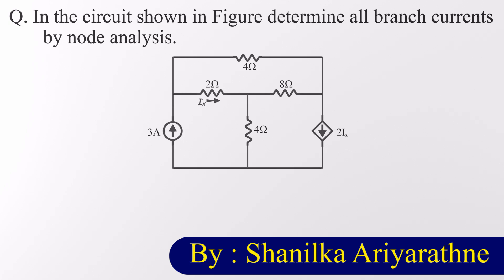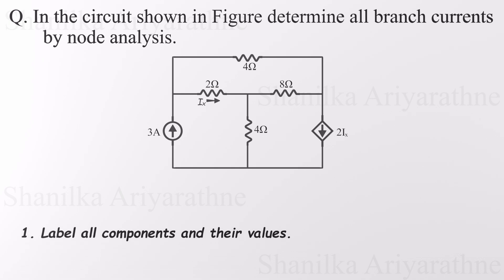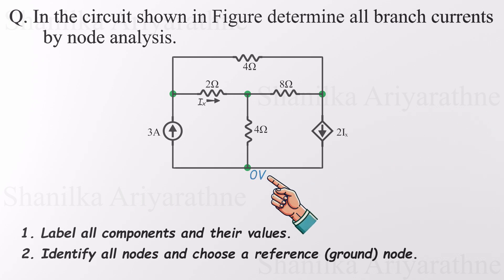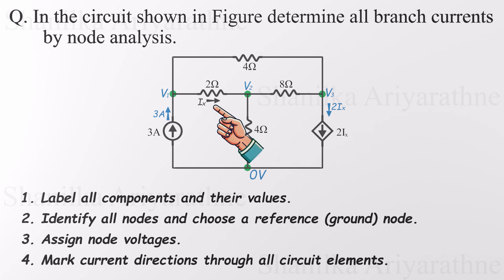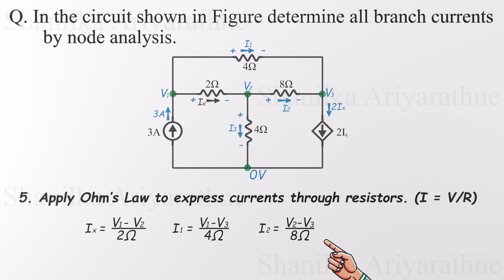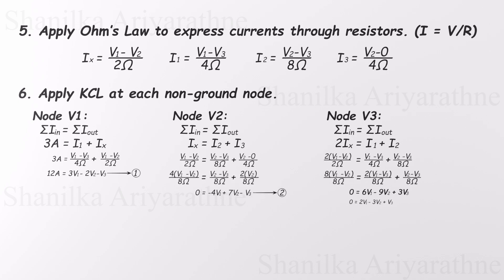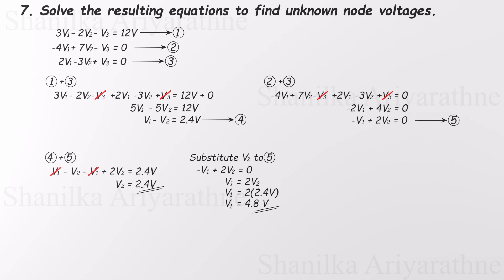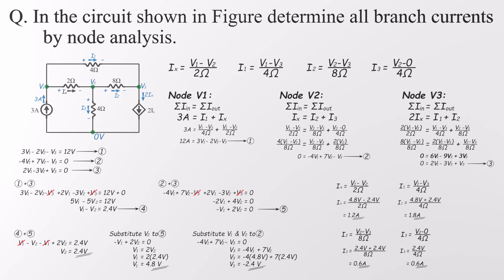Nodal Analysis Made Easy: Solve This Circuit with Dependent Current Sources!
Struggling with dependent sources in circuit problems? Don’t worry — in this video, we’ll walk you step-by-step through solving a nodal analysis problem that includes dependent current sources — exactly the kind of question you’ll see in exams! 🔍✍️

By the end of this video, you'll know how to:
✅ Identify and label nodes
✅ Set up KCL equations
✅ Handle dependent sources with confidence
✅ Solve for all node voltages and branch currents using basic algebra

Whether you're preparing for an electrical engineering exam, learning circuit theory, or reviewing for university tests — this is for you!

🎓 Ideal for:
– University students
– Engineering & physics learners
– Anyone preparing for electronics exams (UK, USA, Canada, India, etc.)